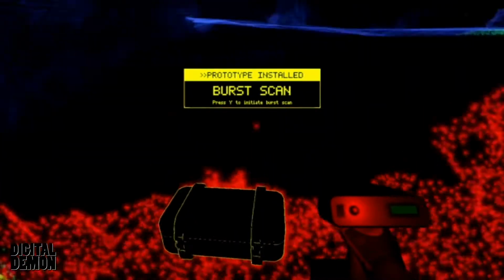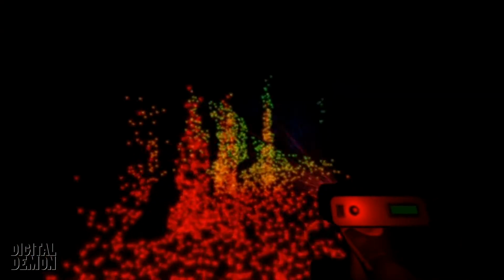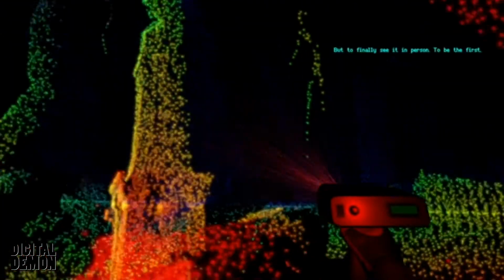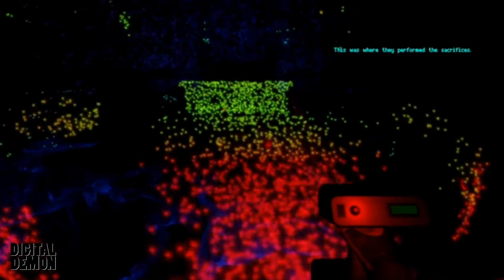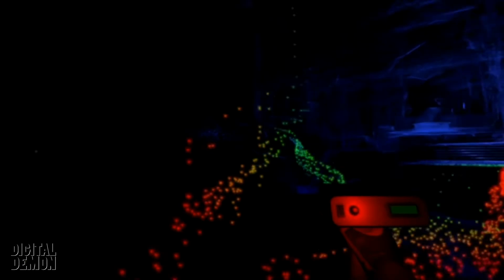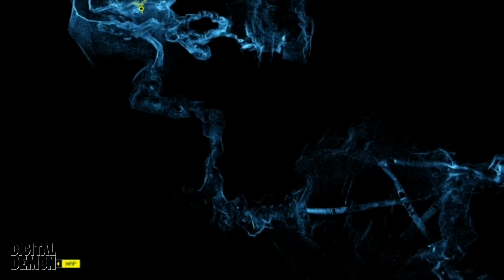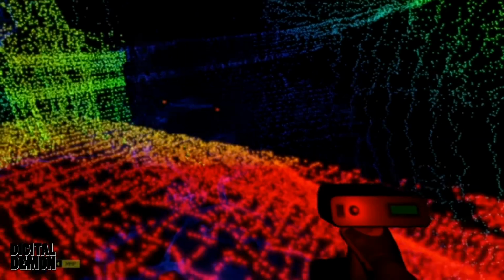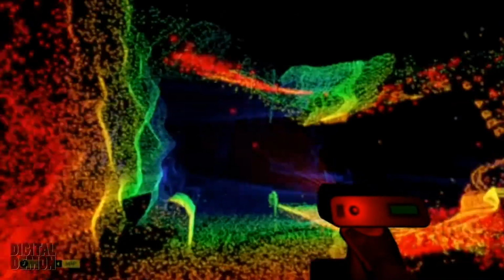SCANNER SOMBRE - Part 2: Deep Into The Depths (Gameplay) | DIGITAL DEMON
Deep in the cave, are we alone?

Apologies for lag, it couldn't be helped.

All material, including the game soundtrack, copyrighted to their respective parties.